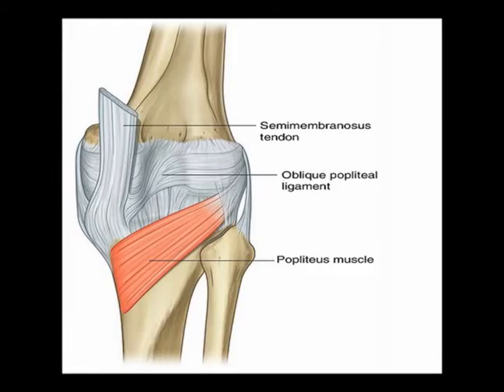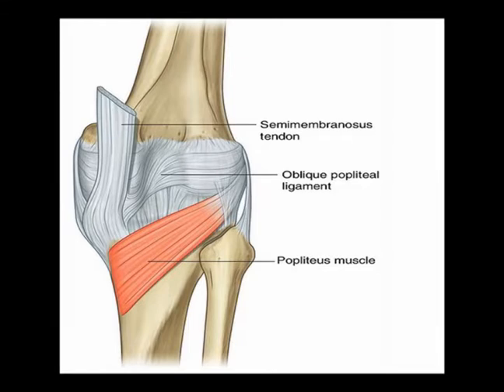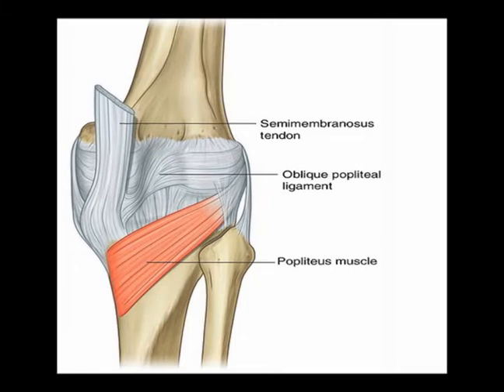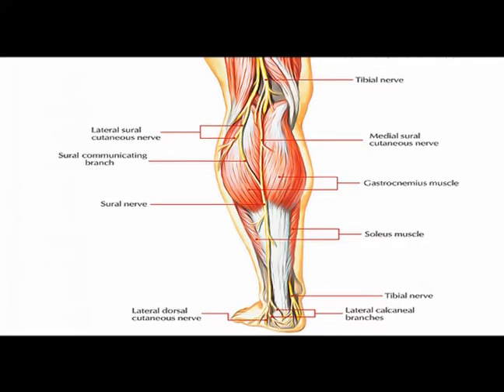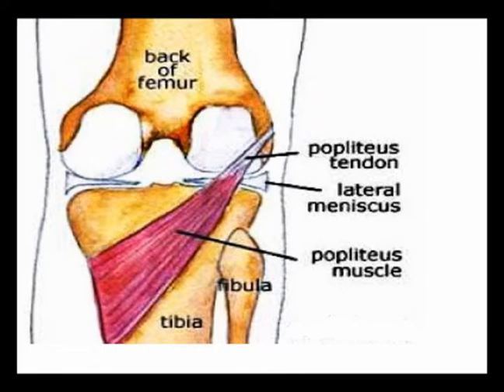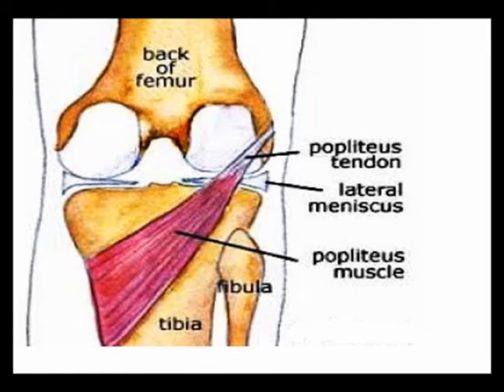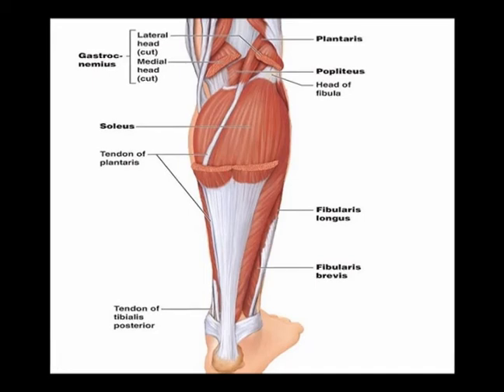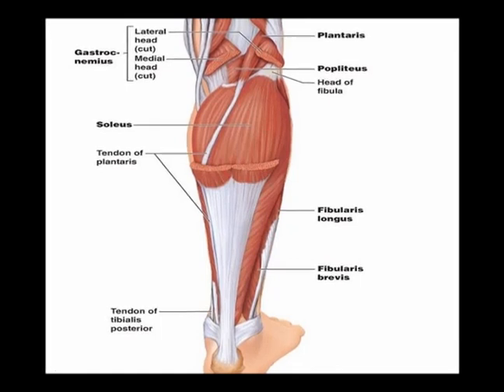Two Minutes of Anatomy: Popliteus Muscle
Popliteus Muscle:
Origin: Lateral condyle of femur & posterior horn of lateral meniscus.
Travels inferior & medial
Insertion: Posterior tibia superior to origin of soleus muscle.
Concentric Action: Laterally rotates femur on tibia so knee flexion can occur.
Innervation: Tibial Nerve L4, L5 & S1